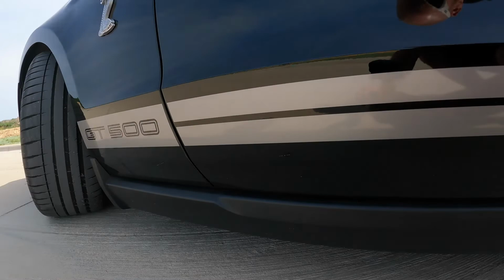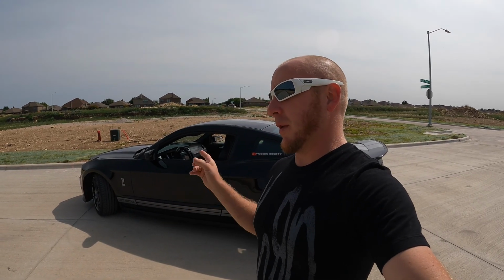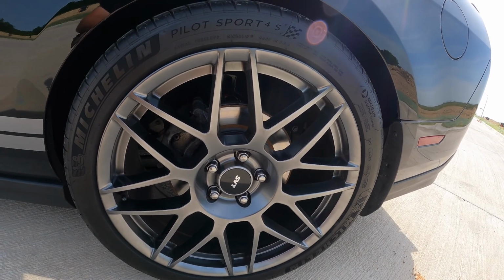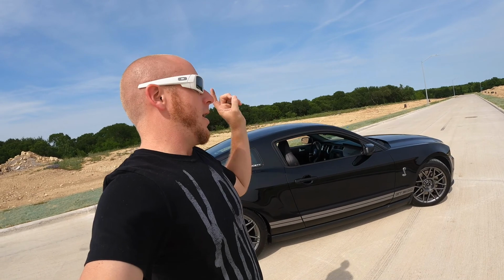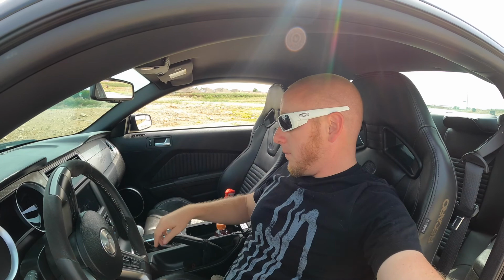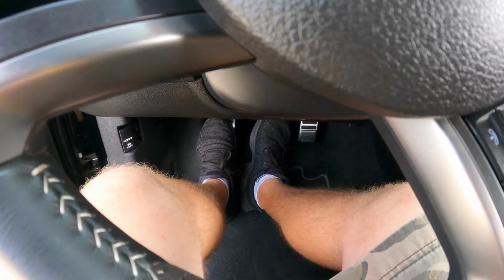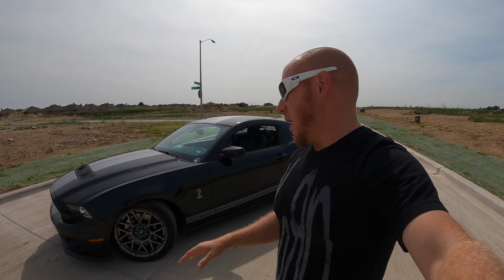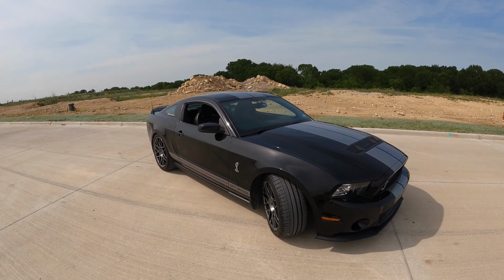The THINGS i LIKE & DISLIKE about my SHELBY GT500 part 2